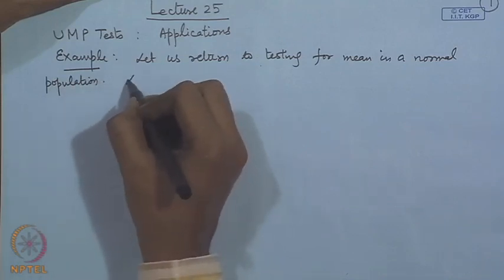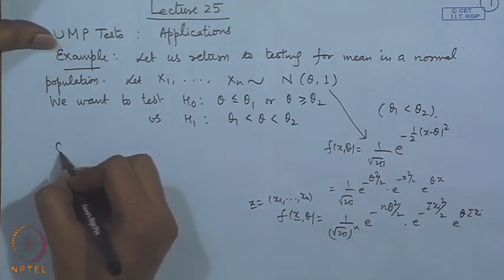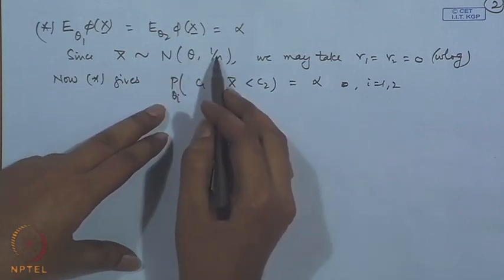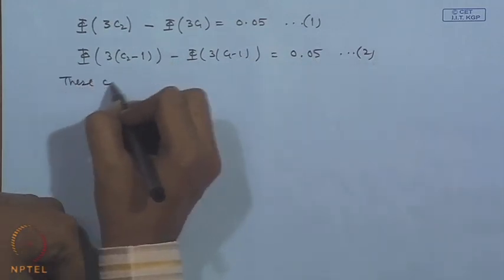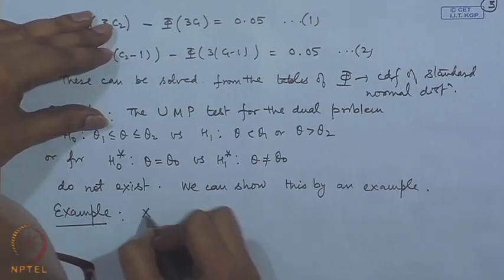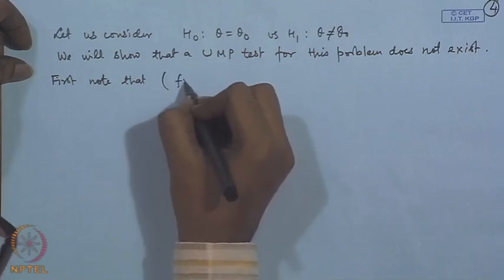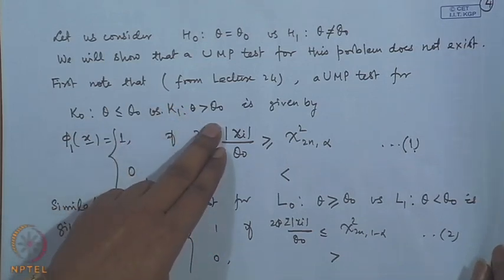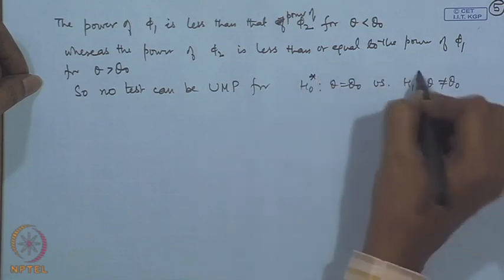Lecture 39 : UMP Tests-III